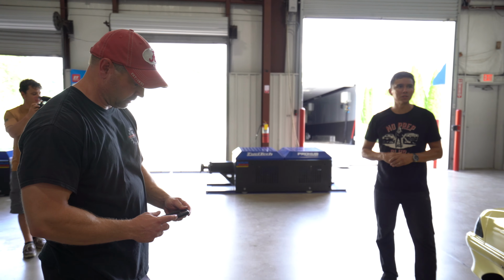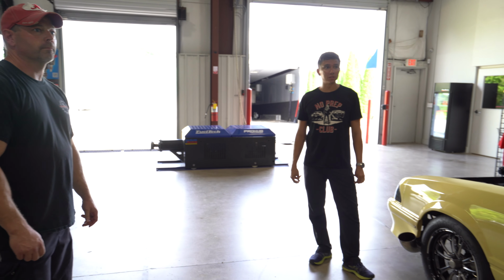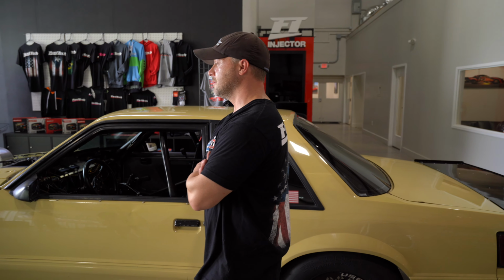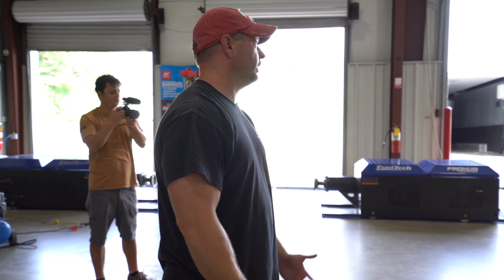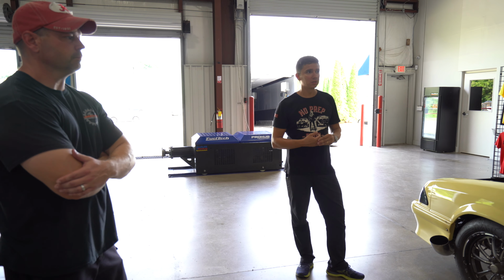Hemi Small-Block Ford | N/T Street Car Shootouts | Marshall Carpenter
The street car shootout scene has been thriving for more than 30 years after it went mainstream with the original HOT ROD Magazine Top 10 Shootout in Memphis. In that time there have been several niches carved out and one of them is small tire, street car shootouts. A long competitor on the scene, Marshall Carpenter, took a ride to FuelTech USA in Georgia so he could sort out his 1979 Mustang LX coupe on the Mainline Hub Dyno.

FuelTech USA offers a comprehensive Advanced Dyno Training Session. The service is designed to give FuelTech customers a day at the Georgia headquarters to learn about their PowerFT engine management system and test their vehicle on the dyno. The FuelTech customer service staff, led by Cameron Lohrmann, helps identify any problems and a professional driver slips behind the wheel for the full power testing. The company also provides lunch and a professionally curated disk with video and photos of your experience.

For Carpenter, this was invaluable as a switch to methanol caused some teething issues and a failed trip to the track cost him time and money. Signing up for the Advanced Dyno Training Session allowed him to solve problems and make a significant amount of dyno pulls; far more WOT tuning pulls than if they rented the drag strip. The team requested their results be kept quiet but were willing to share details of the new combination.

Carpenter relies on a Titus Engineering engine block, which is based on a Ford Cleveland engine but with a lot more features like a raised camshaft location. The small-block Ford was then topped with a pair of Hammerhead Hemi cylinder heads! This Mustang was run with twin turbos, mounted in the backseat, for many years, however, a single turbocharger is now responsible for the boost. Carpenter said it was easier to compete at local shootouts with the big single turbo as the twin setup was shunned by many groups.

The FT600 stand-alone EFI has been tasked with engine and power management and for good reason. The PowerFT ECU family—FT600, FT550, FT550LITE, and FT450—offers a complete line-up of standard features including sequential injection and ignition, O2 Closed Loop, data logger, delay box, Boost Controller, Nitrous Controller, traction control, and so much more. All ECUs include a closed loop option for advanced and efficient fuel function, aiding in engine safety.

The FT450, FT550, and FT600 ECU units house an LCD display and touchscreen on the actual unit, showing real-time data and allowing the user to adjust the tune without a PC connection. Not only does the ECU display the real-time information from the assortment of sensors wired into the engine management system, all PowerFT ECUs can data log each sensor and that eliminates the need for an additional system to be built into the vehicle. In the case of the FT600, it can record up to 256 channels of data if configured properly.

This turbocharged Hemi utilizes FT720 low impedance fuel injectors and that requires the use of a Peak and Hold 8A/2A injector controller. Applications that run eight injectors utilize two Peak and Hold 8A/2A boxes while combinations that run 16 injectors will need four boxes. FuelTech released its latest injector driver box dubbed the Peak and Hold PRO. This new unit is programmable, allowing the user to adjust the amperage as-per the fuel injector requirements as well as run diagnostics. It is also capable of setting fail-safe thresholds to prevent faulty fuel injectors from causing an engine failure. The new Peak and Hold PRO is a dual-channel box, meaning it can run up to eight fuel injectors and two boxes are needed to run up to 16 injectors.

From the high banks of professional drifting to the hardcore street race style competitions, there is a reason you’re seeing